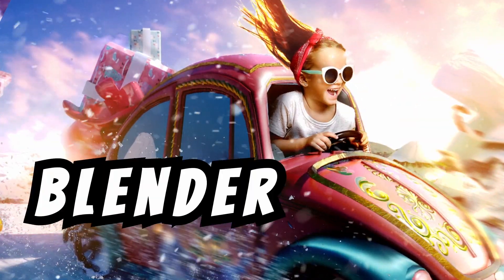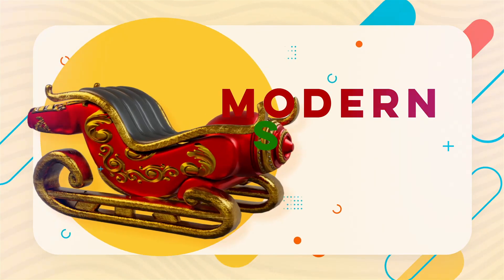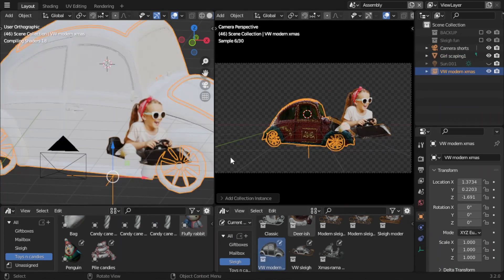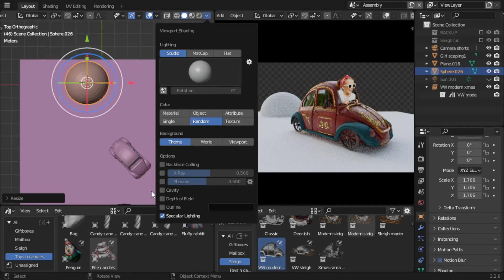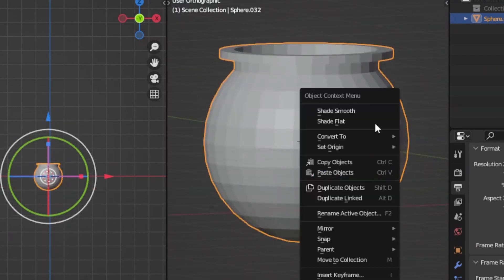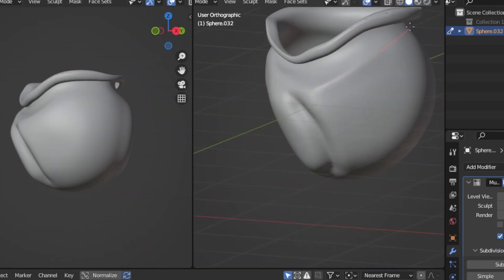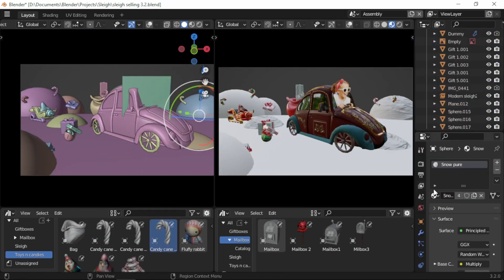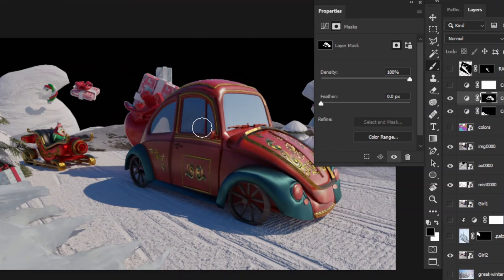Create your own 3d adventure with your photos and Blender.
Blender for photography course: step-by-step tutorial for beginners. Learn how to creatively use 3d with your photography and composites.
(Coming soon!)

Links mentioned in the video:
Shutterstock (Stock images, like the rabbit used here and much more)